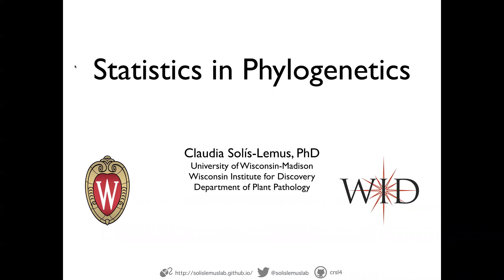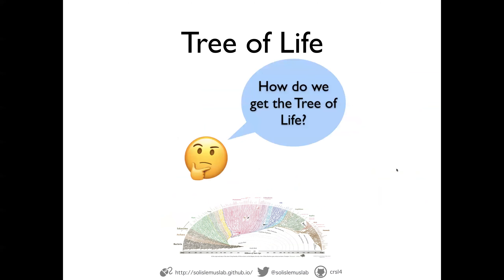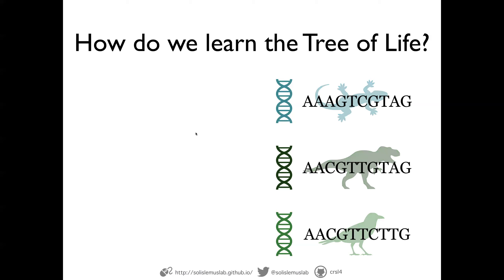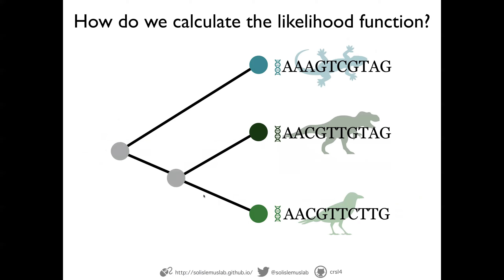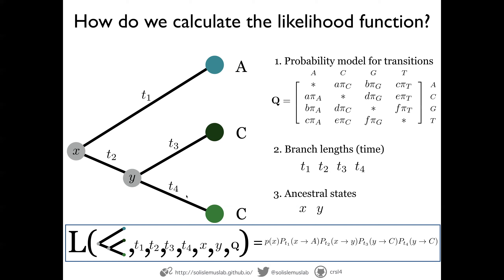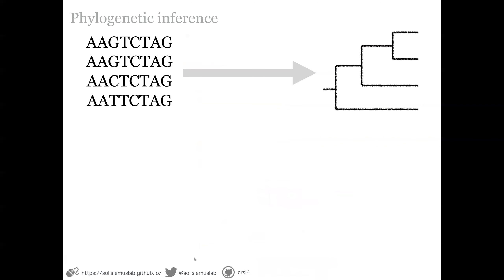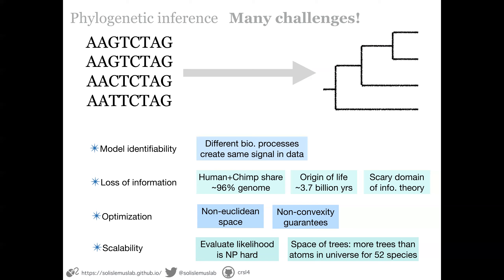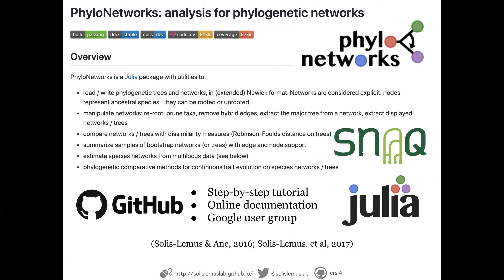Short intro to phylogenetics research at Solis-Lemus lab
What is phylogenetics? What are the main statistical challenges?